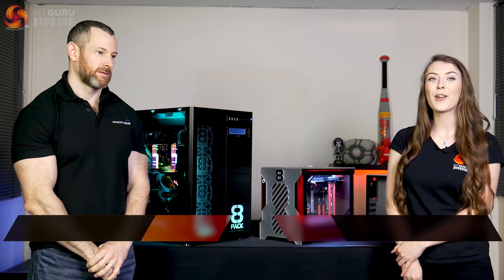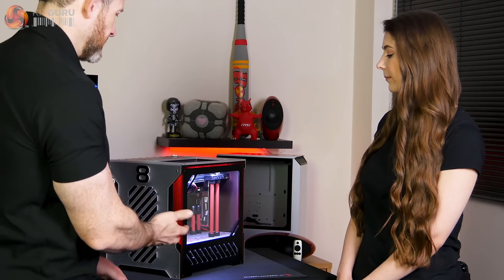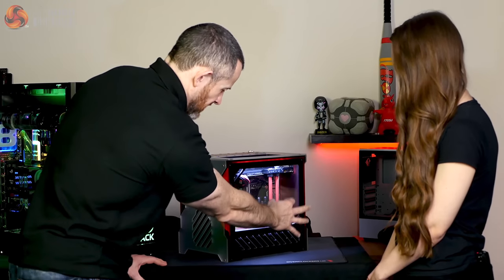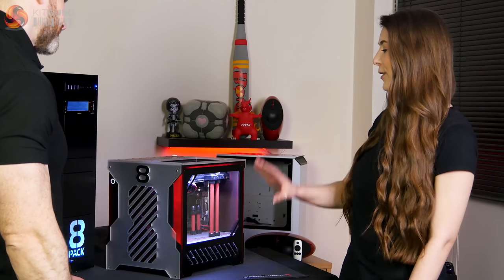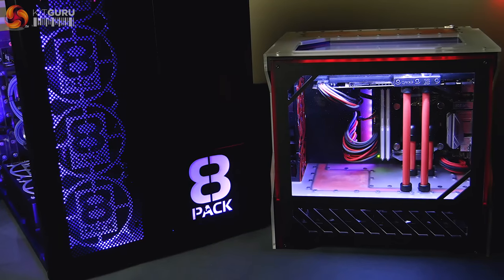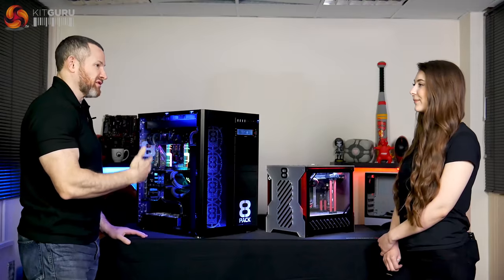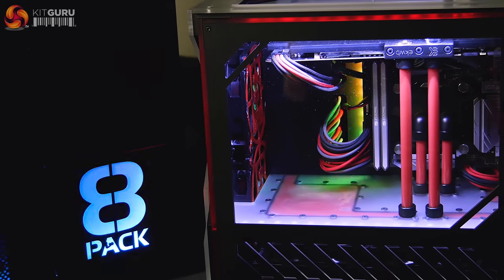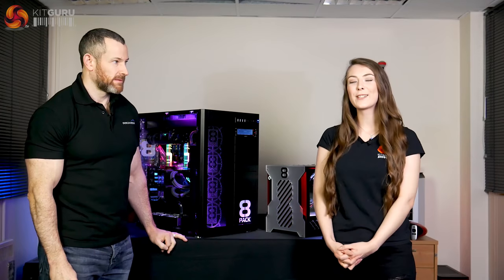8PACK showcases £15,000 (2018) CUSTOM WATERCOOLED system!!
We were invited down to Overclockers UK headquarters in the UK to spend some time with legendary overclocker and system builder 8PACK. He took us through some of his new systems for 2018. These systems are not cheap, so what do you get for your money? HERE: Coming soon!

00:05 Introduction
00:29 OCUK 8PACK Asteroid
03:26 OCUK 8PACK SuperNova
06:43 Other Options for people ?
08:37 Overview of the ranges
12:15 How long to build?
13:36 Aftercare service and warranty?
17:46 The Personal touch
20:39 Goodbye!